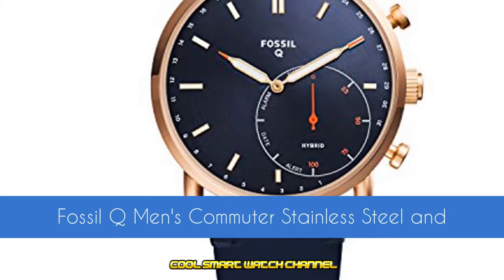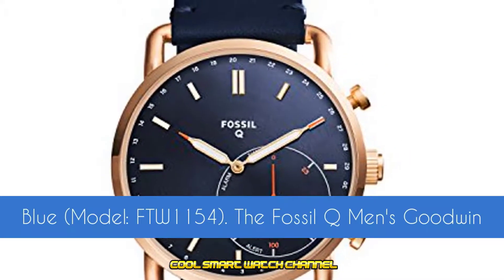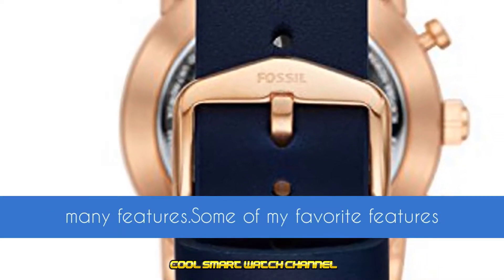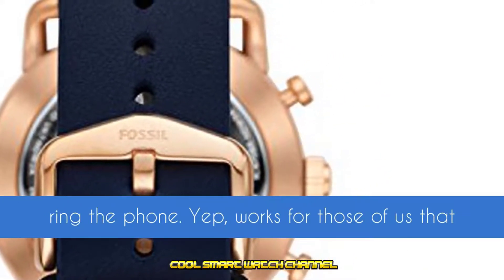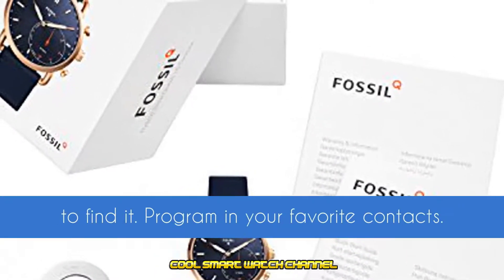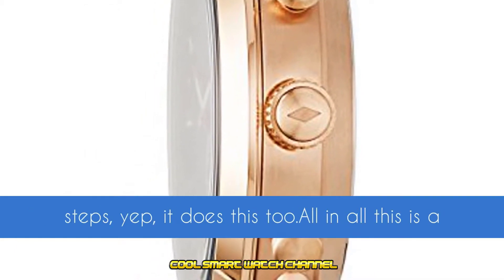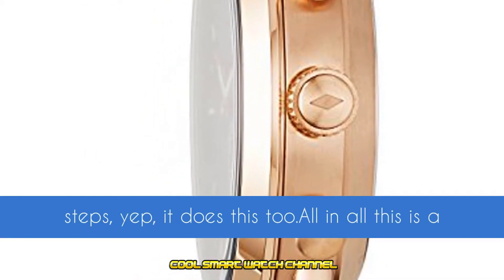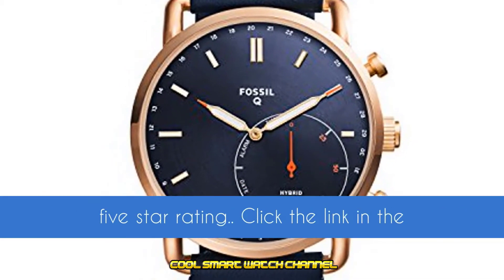Fossil Q Men's Commuter Stainless Steel FTW1154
Fossil Q Men's Commuter.FTW1154 a new hybrid with a minimalist design, Fossil Q Men's Commuter uses smart technology to send you discreet notifications, view a second-time zone and more.